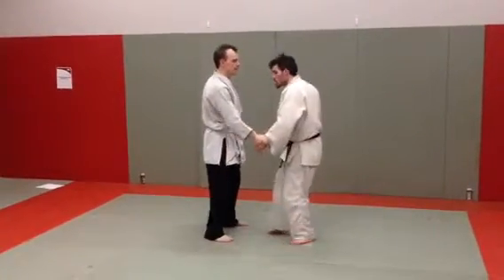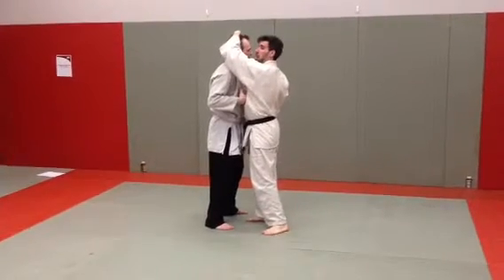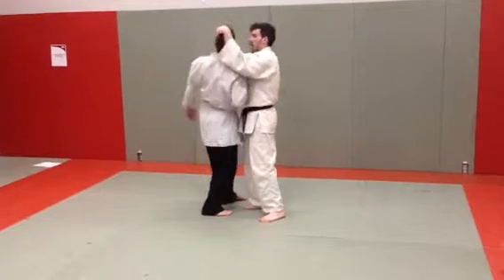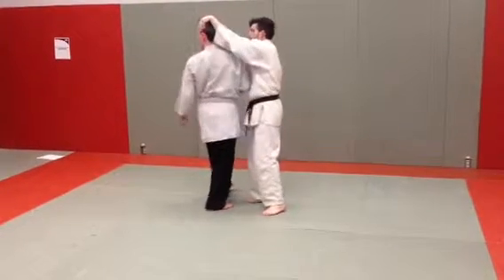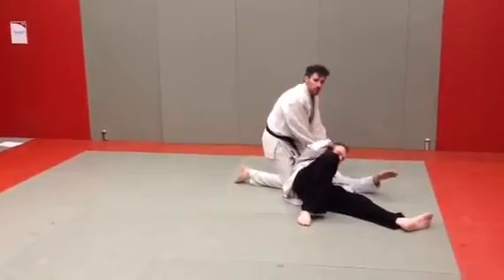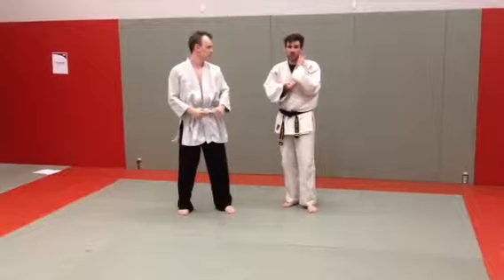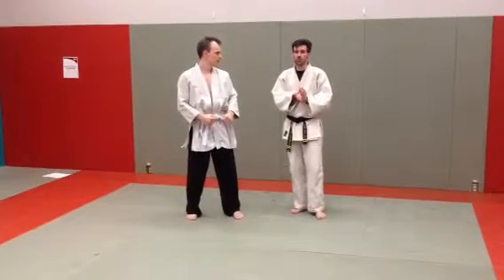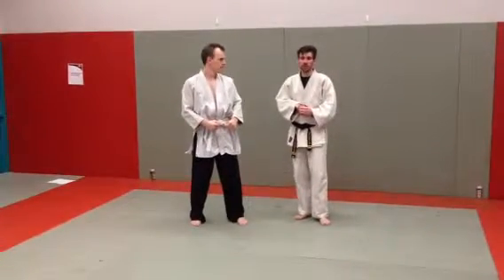Orange - head twist - slow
Wrist techniques